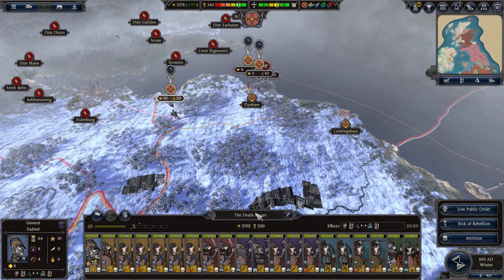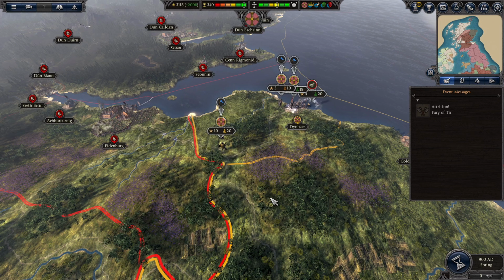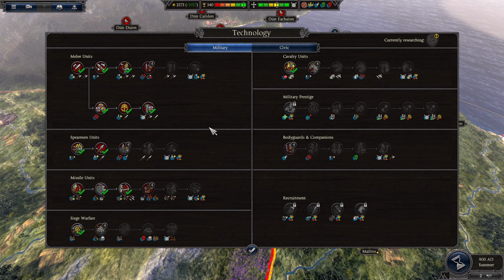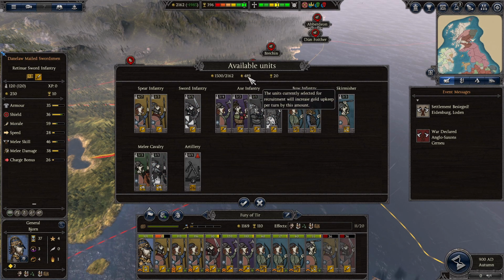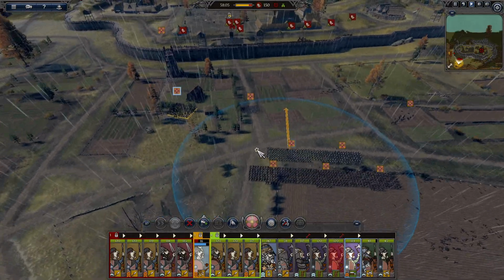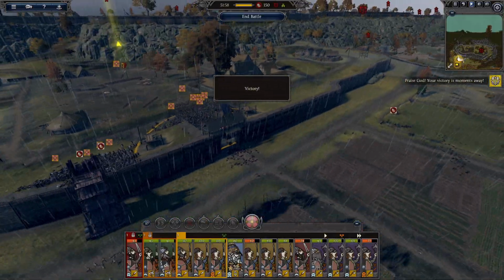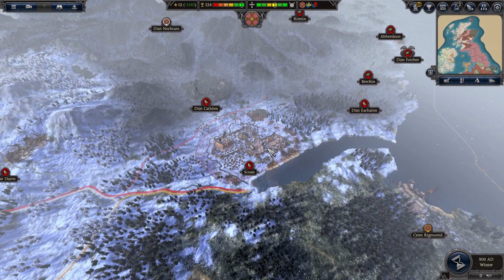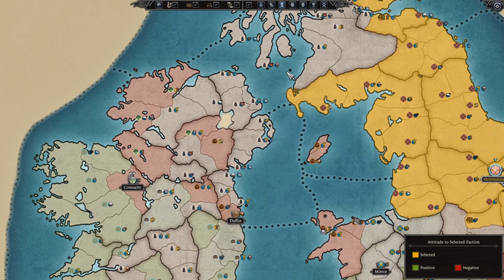Total War Saga: Thrones of Britannia | Northymbre #17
Welcome to episode 17 of my Let's Play series of Total War Saga: Thrones of Britannia. This is a Northymbre campaign playing as Guthfrid.